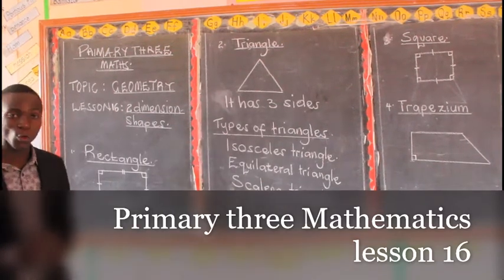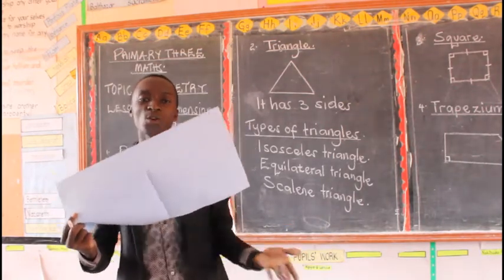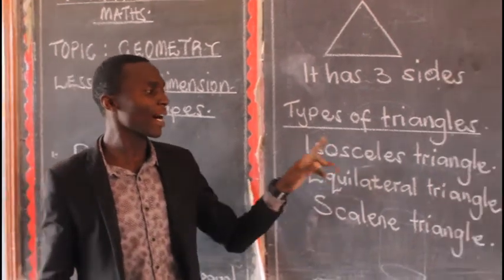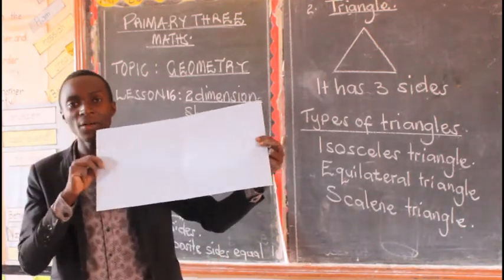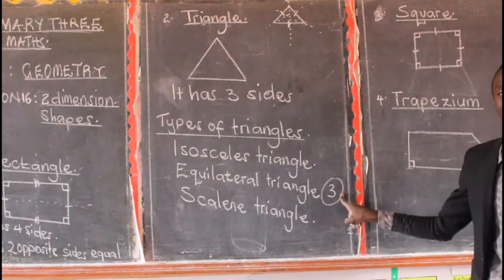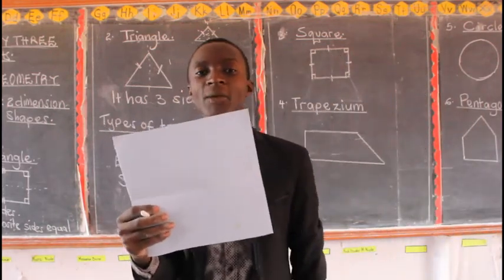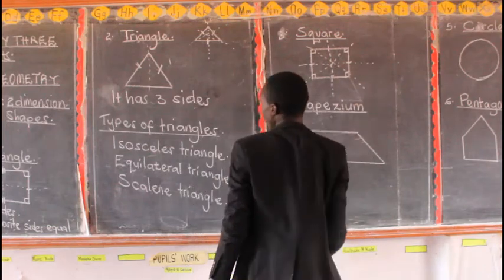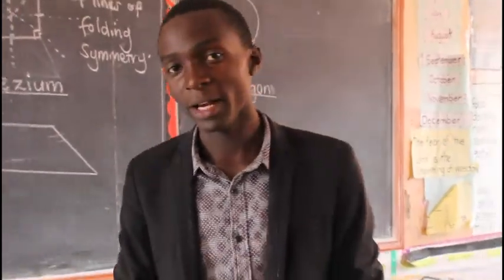PRIMARY THREE MATHEMATICS LESSON 16